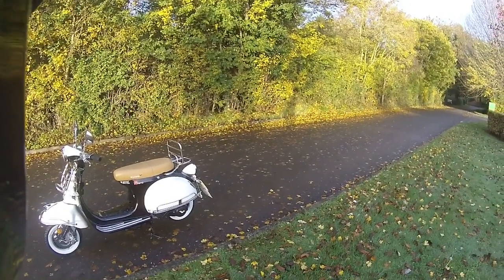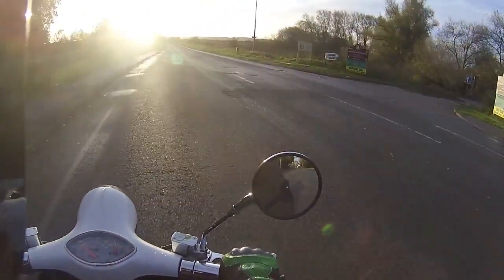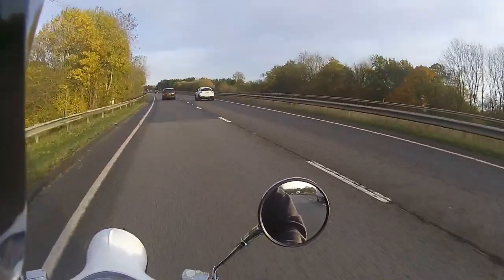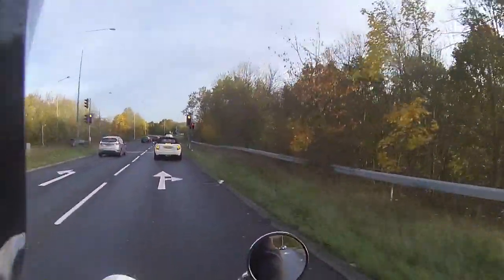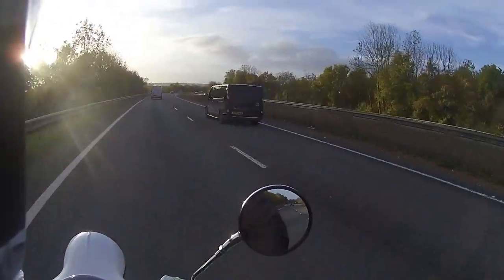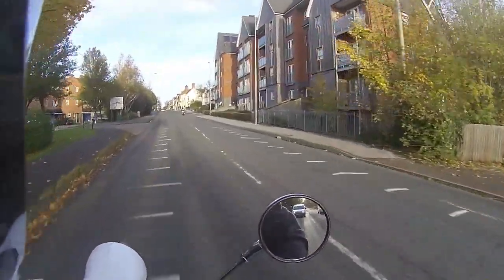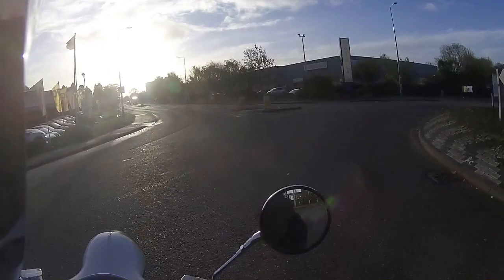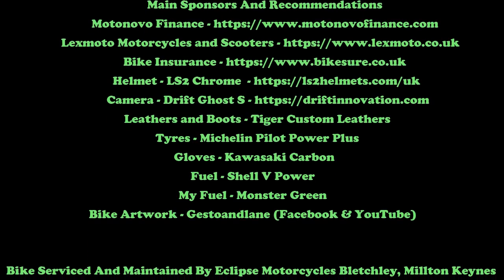Rev Bomb - Lexmoto Milano Review & Ride Test